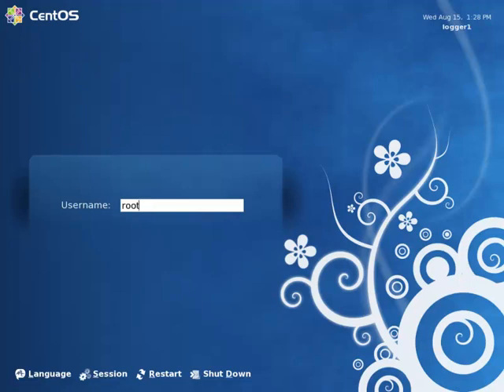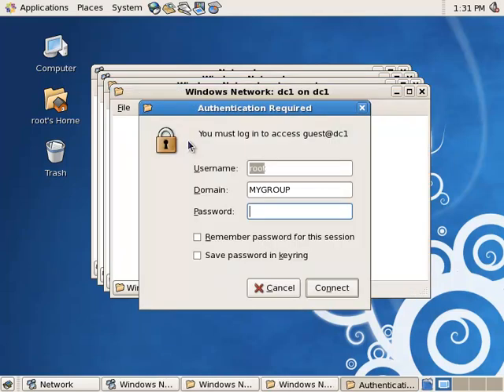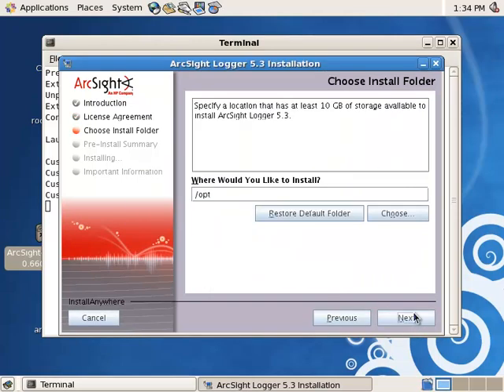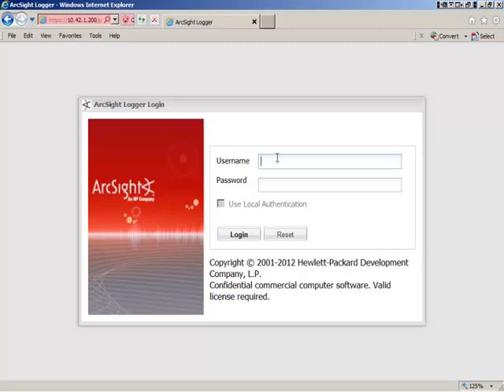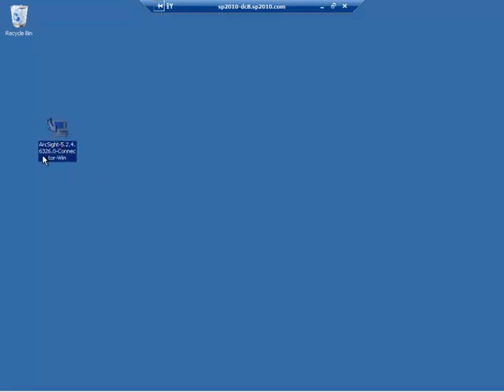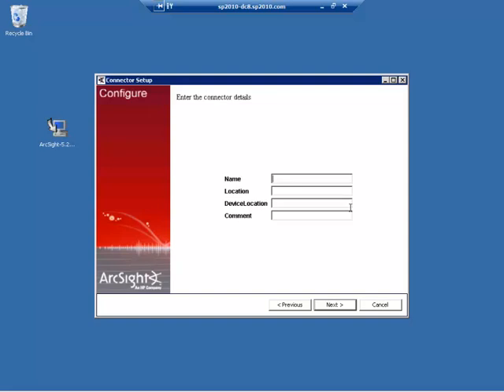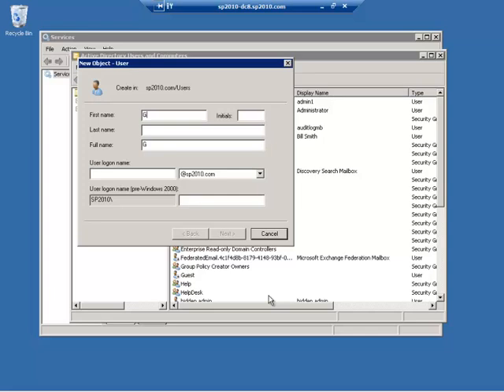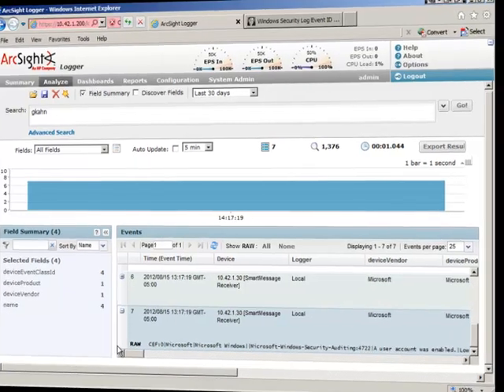Deploying HP ArcSight Logger on CentOS and configuring to collect logs